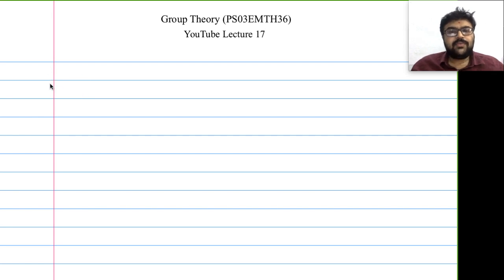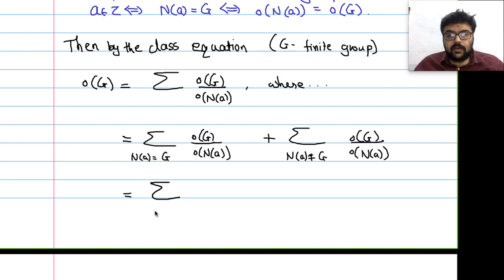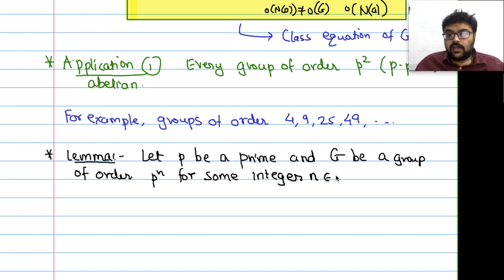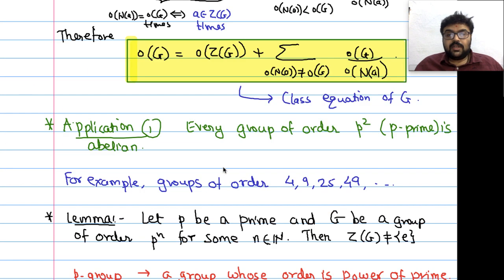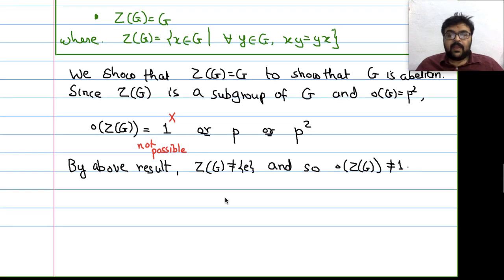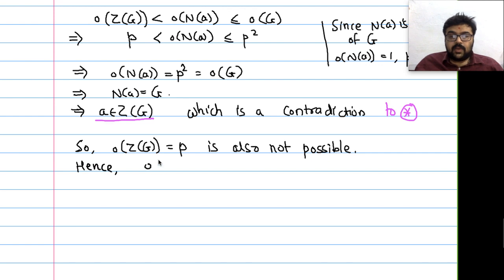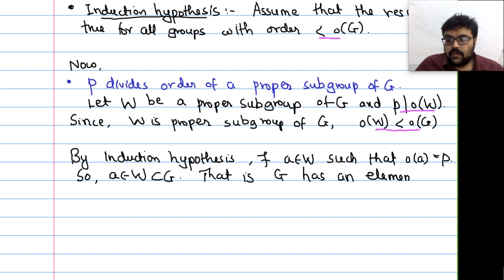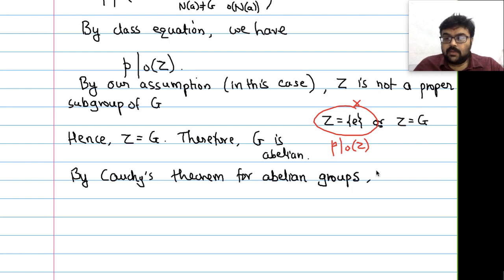Group Theory Lecture 17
In this video, we discuss the two applications of the class equation of a group G. As a first application we see that the center of a p-group is always non-trivial and hence every group of order a square of a prime is abelian. As another application, we prove general version of Cauchy's theorem. We already proved the Cauchy's theorem for finite abelian groups in Unit-1.